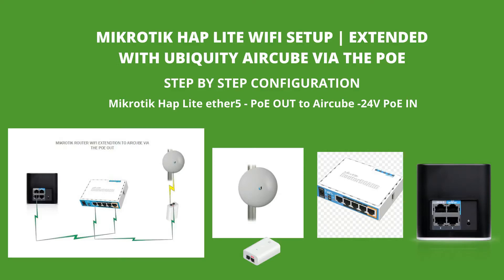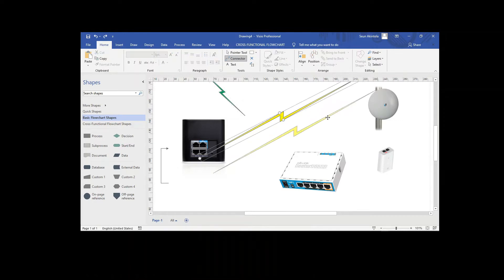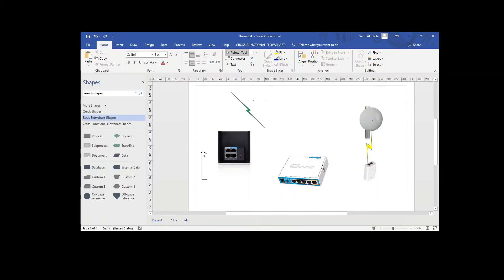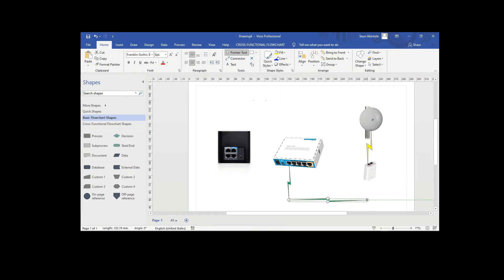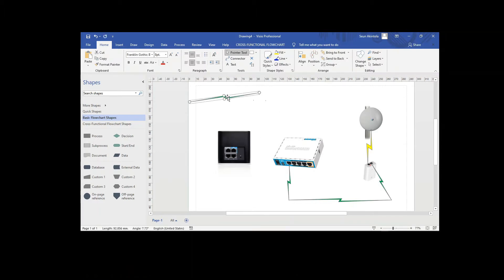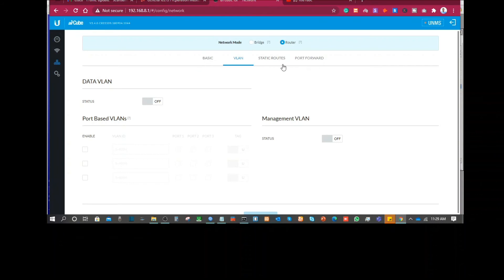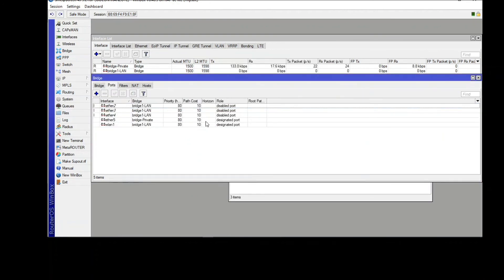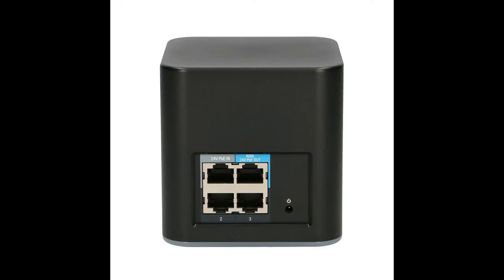MIKROTIK hAP Lite SETUP FOR WIFI PLUS UBIQUITY AIRCUBE FOR EXTENSION VIA PoE FACILITY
This tutorial explains how to set up Mikrotik hAP Lite for WIFI and using Ubiquity AirCube has an extension for the WIFI using the Mikrotik port 5 PoE out facility and the Ubiquity PoE capability facility.